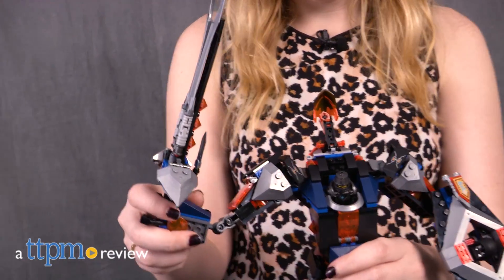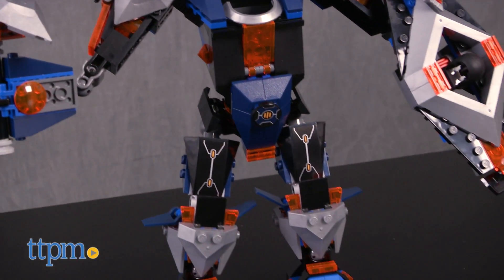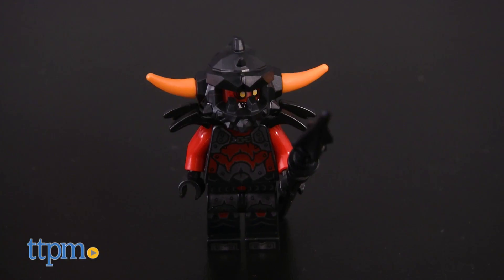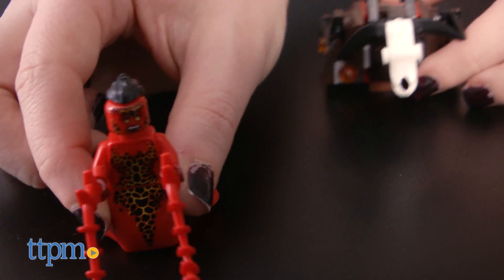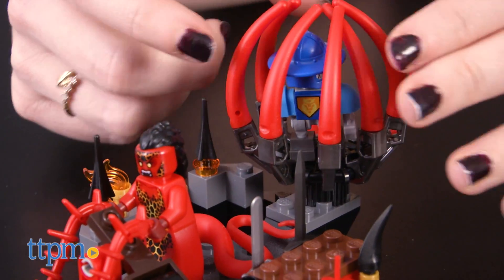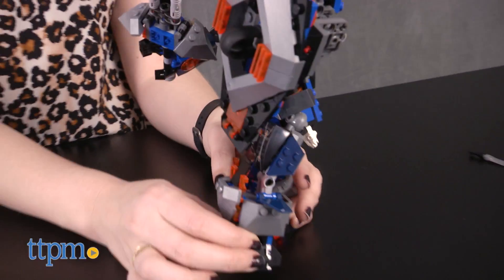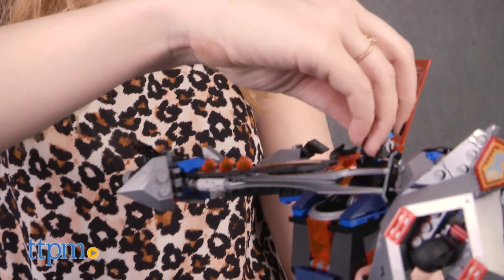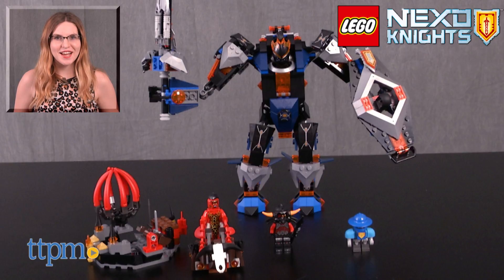LEGO Nexo Knights: The Black Knight Mech from LEGO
LEGO NEXO KNIGHTS THE BLACK KNIGHT MECH REVIEW! Help Robin bring down Whiperella in the 530-piece LEGO Nexo Knights The Black Knight Mech building set! For full review and shopping info

Product Info: LEGO Nexo Knights The Black Knight Mech is a 530-piece building set from LEGO, based on the Cartoon Network series LEGO Nexo Knights. Kids can piece together the Nexo Knight's components and then pretend to help Robin defeat Whiparella with the Black Knight Mech. There are four Nexo Knight characters included in this set: Robin Underwood, a King's Bot, Whiperella, and a Flame Thrower.
The set features the Black Knight Mech, which has multiple points of articulation thanks in part to LEGO's ball joint connectors. Its features include a cockpit, sword, and a shield with arrow shooter. With the Black Knight Mech, help Robin take on lava monster Whiparella in her devilish Lava Fly and lair. Her Lava Fly comes with two translucent orange flick-missile launchers. Simply flick to launch her attack at the Black Knight Mech. Then send Whiparella running back to her lair, which features a prison with movable bars, a catapult, and weapons holder. This building set also comes with three scannable shields, which can be scanned into the app game LEGO Nexo Knight: Merlok 2.0.